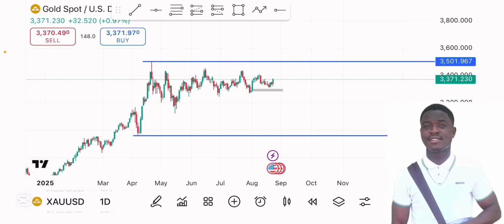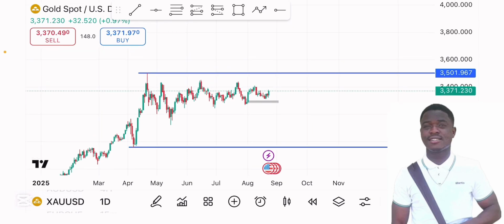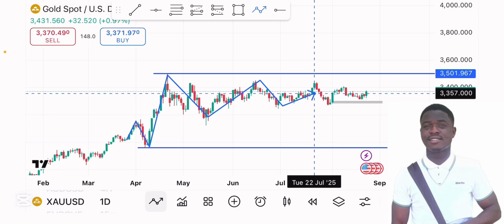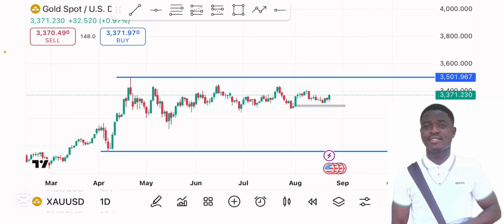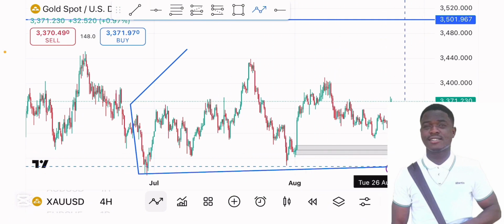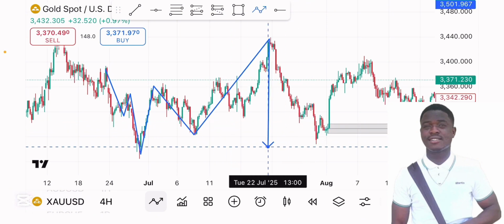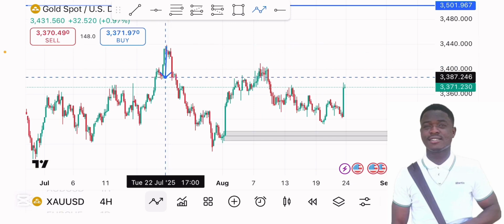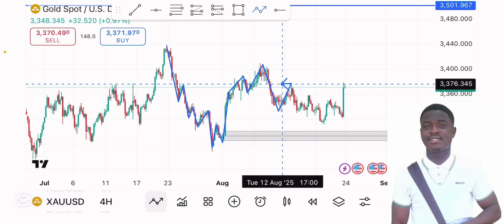Forex Trading Top down analysis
Joseph Kay Forex Trading class